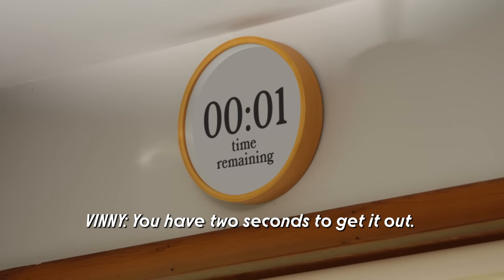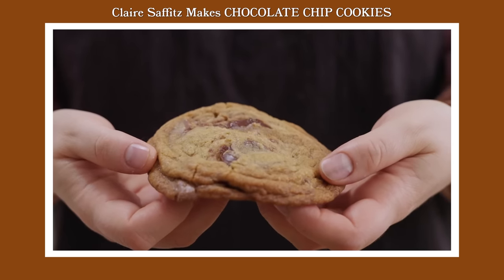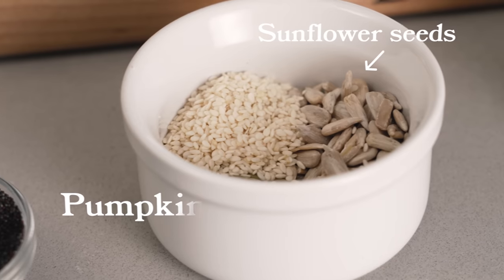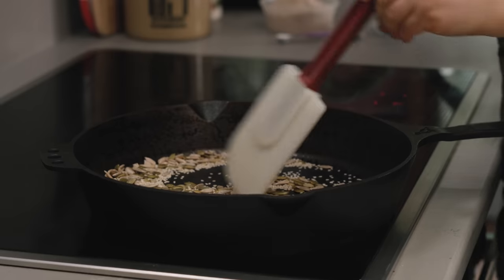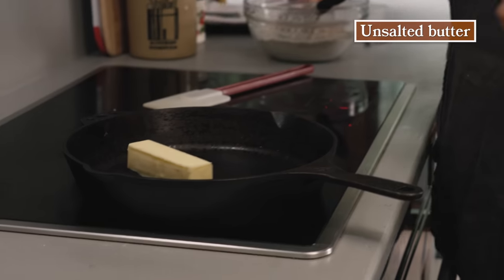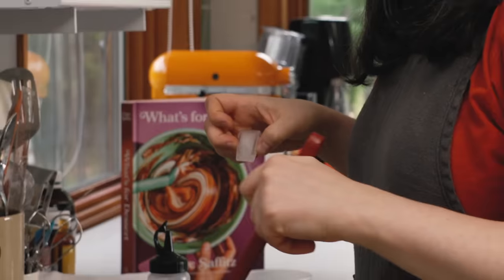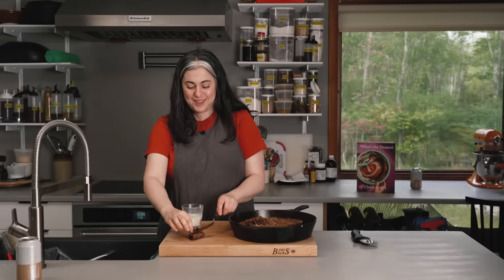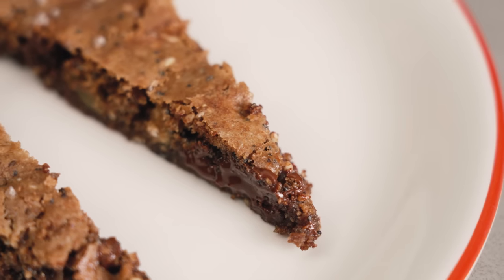Claire Saffitz Ultimate Chocolate Chip Skillet Cookie | Dessert Person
Early in the pandemic, my husband, Harris, and I, like many people, did a LOT of cooking. One of Harris’s projects during that time was creating a wholesome chocolate chip cookie made with whole wheat flour and packed with things like hemp hearts and flaxseeds. This skillet cookie is inspired by that flurry of baking. While the cookies in Dessert Person require you to chill the dough for several hours before baking, this can be made from start to finish in under an hour, delivering almost-instant gratification. It’s chocolaty, multitextured, and wholesome without feeling virtuous. For best results, use a well-seasoned cast-iron skillet.

Ingredients:
2 tablespoons pumpkin seeds
2 tablespoons sunflower seeds
1 tablespoon sesame seeds
2 tablespoons chia and/or poppy seeds, preferably a mix
1 stick plus 1⁄2 tablespoon unsalted butter (4.2 oz / 120g)
1 cup whole wheat flour (4.8 oz / 135g)
1 teaspoon Diamond Crystal kosher salt or 1⁄2 teaspoon Morton kosher salt
1⁄4 teaspoon baking soda
1⁄2 cup packed light brown sugar (3.9 oz / 110g)
1⁄4 cup granulated sugar (1.8 oz / 50g)
1 large egg (1.8 oz / 50g), beaten, at room temperature
11⁄2 teaspoons vanilla extract
5 ounces (142g) semisweet chocolate, (64%-70% cacao) chopped
Flaky sea salt, for sprinkling (optional)

Benefits include Q&As, Videos, Recipes, Community Board & BTS content.

Video Series:
Producer/Director: Vincent Cross
Camera Operator: Calvin Robertson
Theme Song: Michael Guggino
Editor: Hal McFall
Assistant Editor: Asher Rogers

Animation Credits:
Character Designer/Animator: Jack Sherry
Character Rigger: Johara Dutton
Background/Prop Designer: M. Cody Wiley
Background Illustrator: Jagriti Khirwar